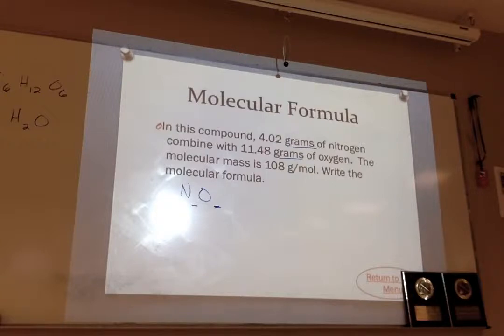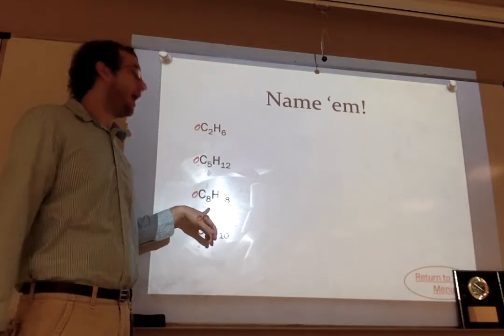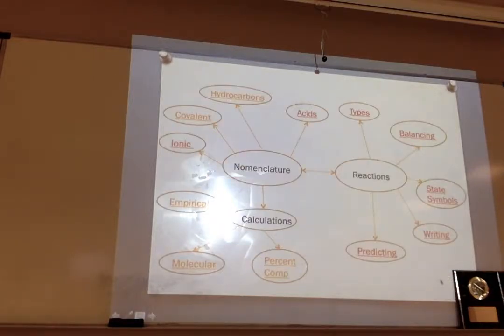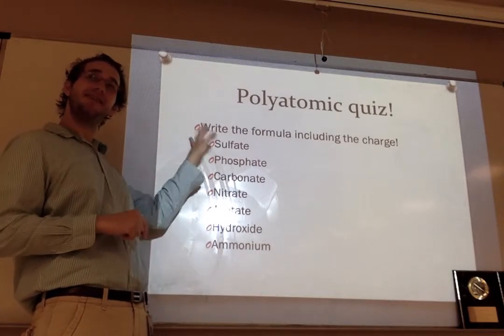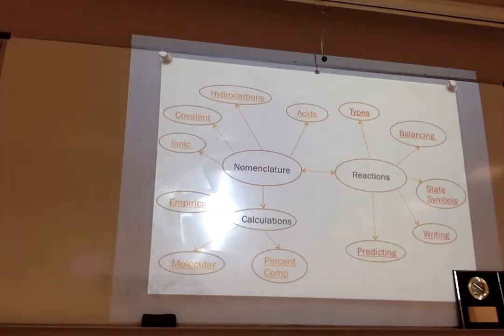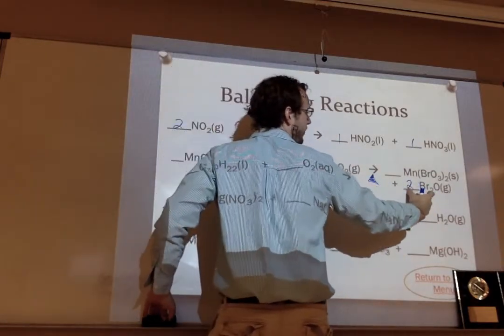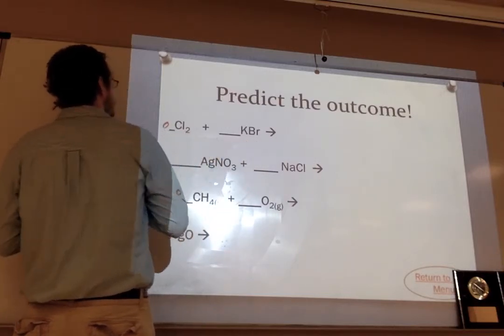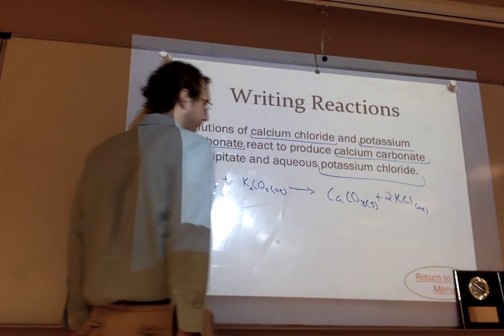Unit 5/6 Review Session (Part 2)